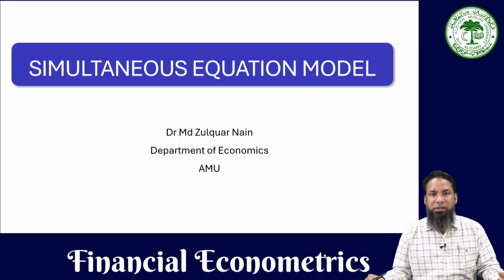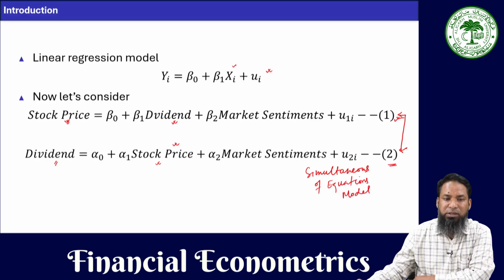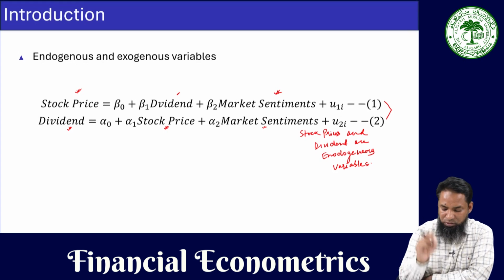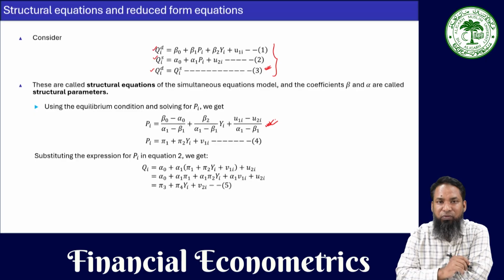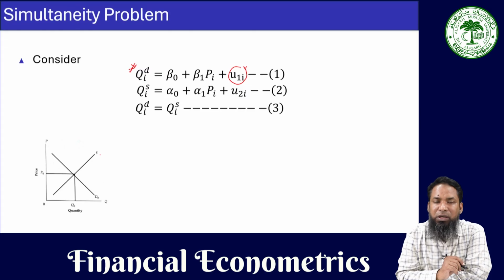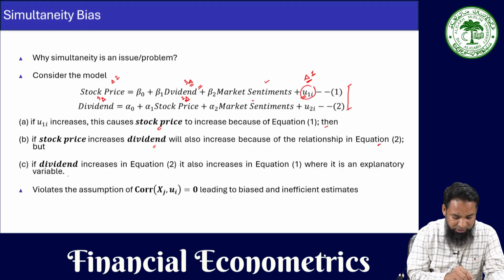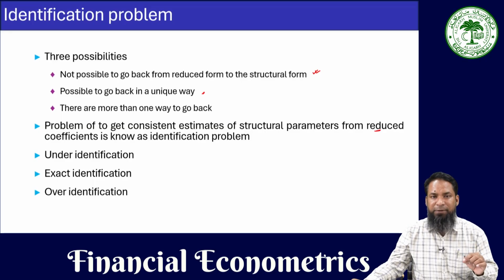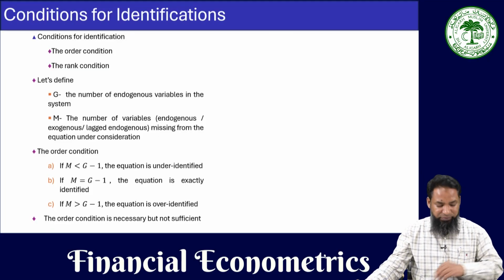Simultaneous Equation Model P1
What do we mean by Simultaneous Equation Model? what do we mean by simultaneity problem? Why can we not use OLS on Simultaneous Equation? How do we estimate Simultaneous Equation Model?